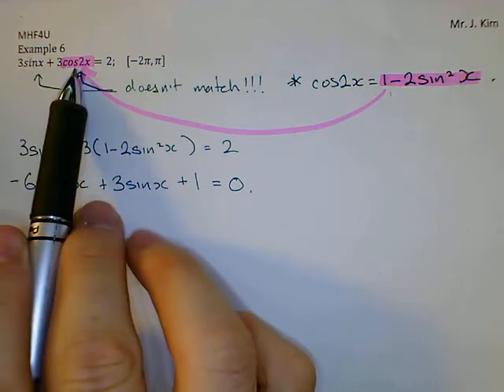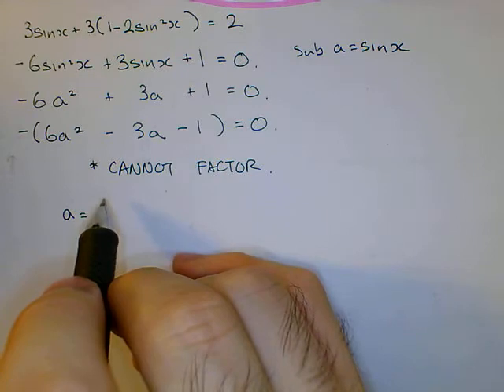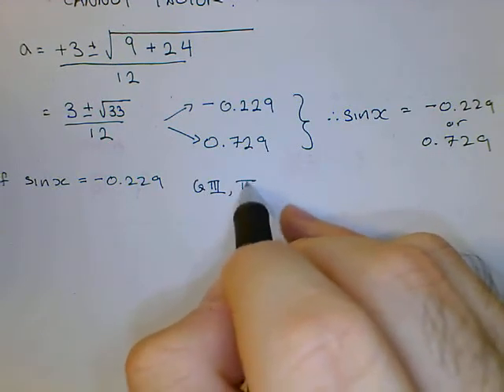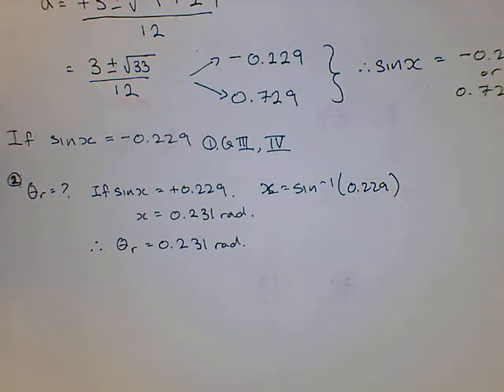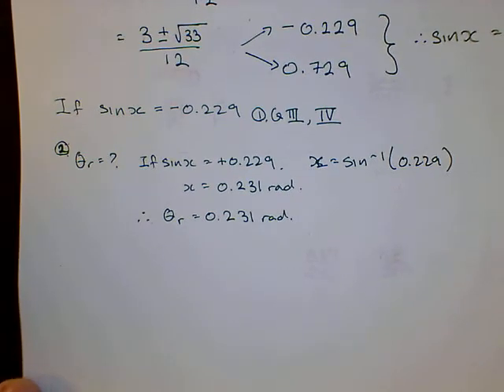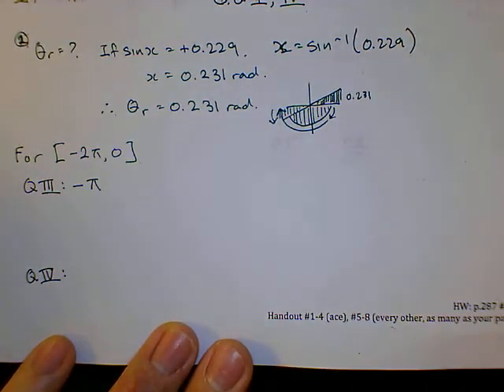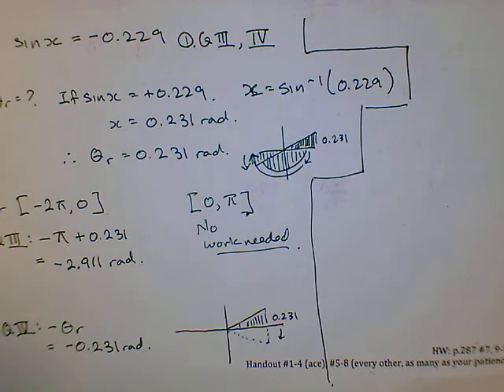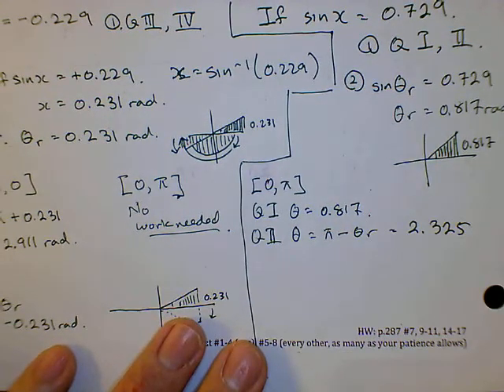5.4 Solving Trig Equations Example 6